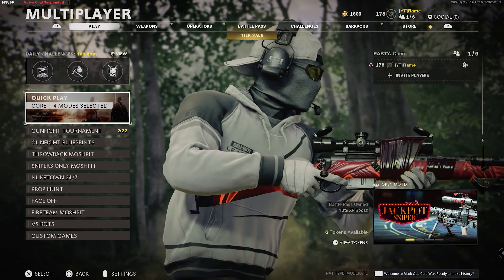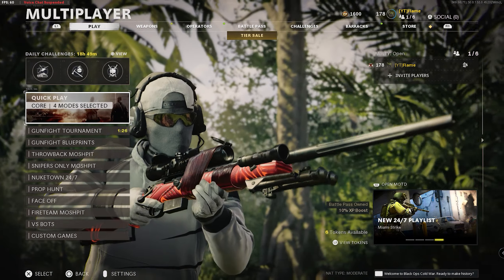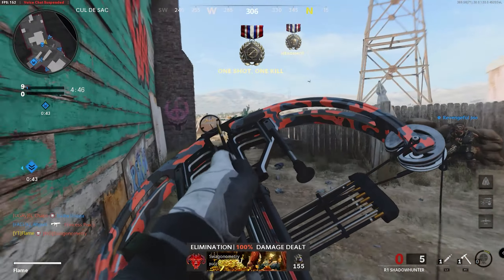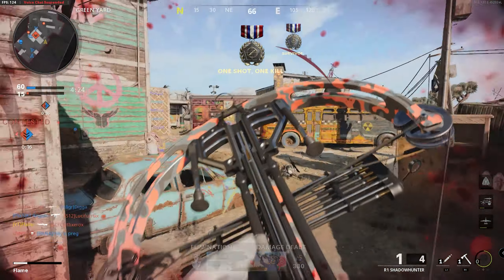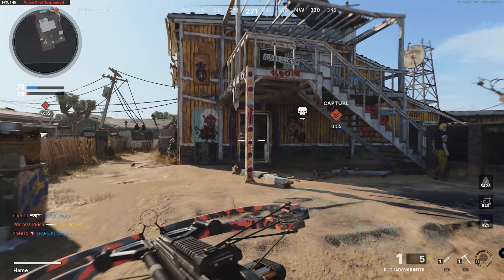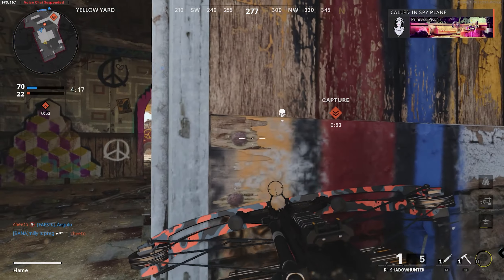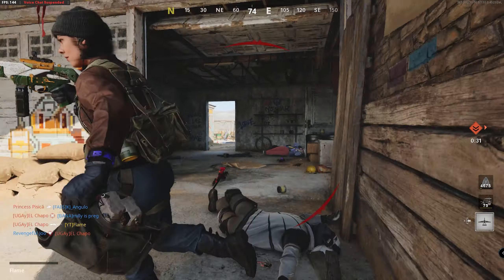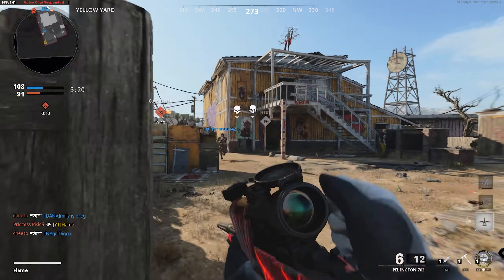The CROSSBOW is very SATISFYING...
iTs tHe cRosSbOw fROm mINeCRaFt gUYs

THIS SONG IS IN NO WAY OWNED BY ME.

Songs used in this video are owned by Gang Boy Beats & Underwood Beats, full credit to them and you can find their channels by clicking these links: